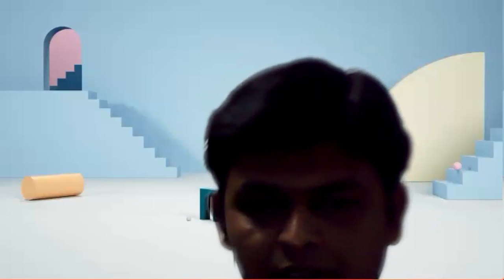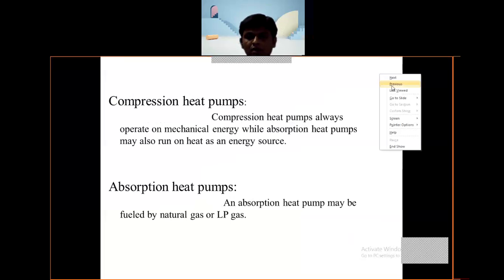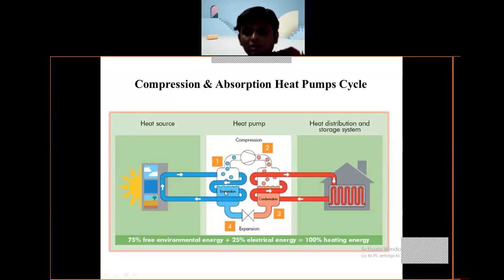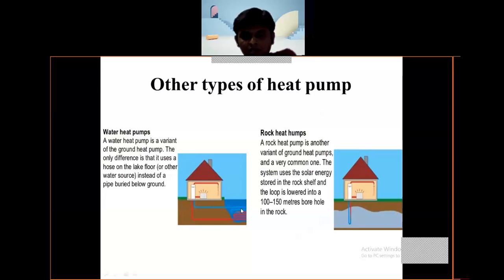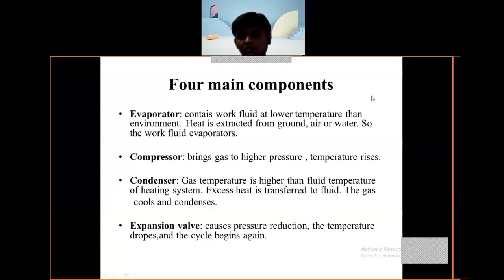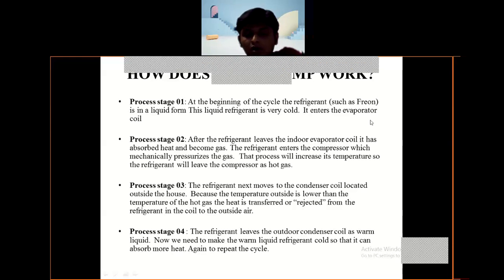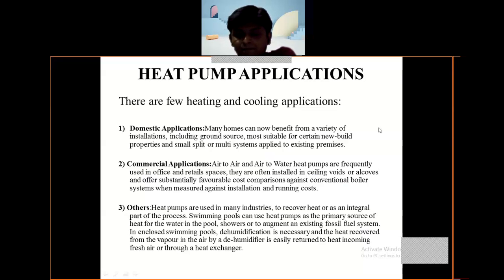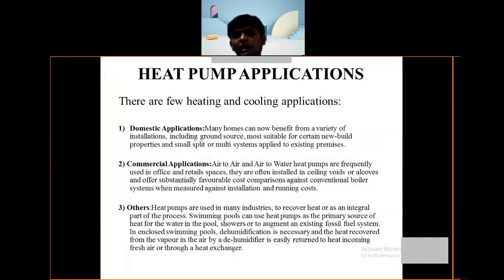Heat Pump Chemical Engineering Thermodynamics I